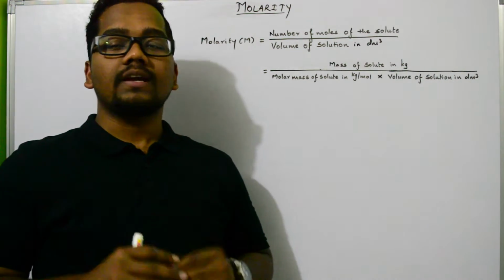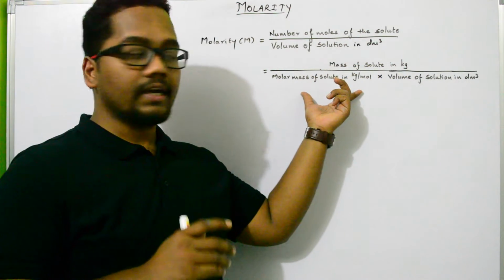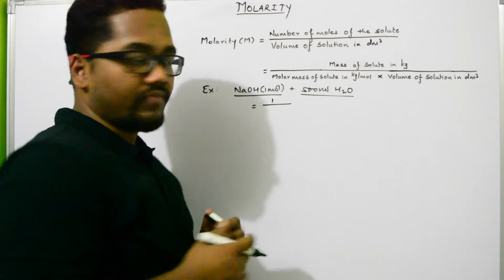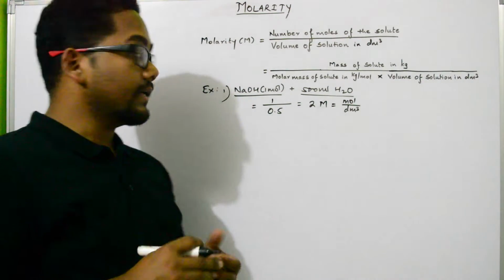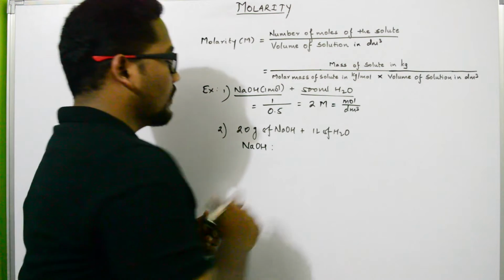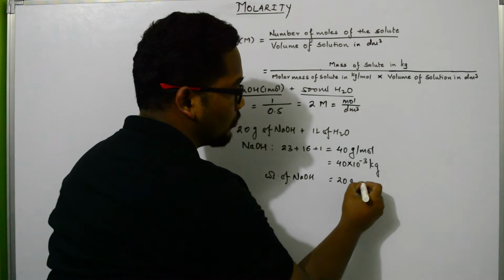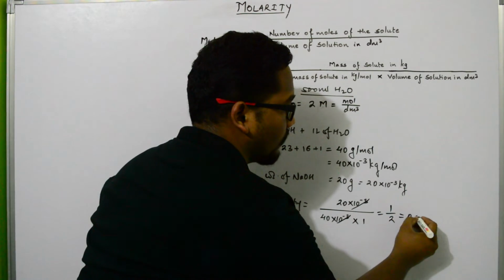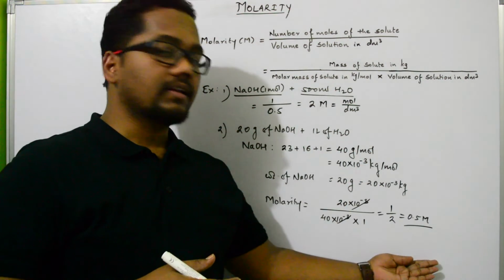Molarity- Solutions and Colligative Properties | Chemistry Class 12| IIT-JEE Chemistry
This video is about concept of Molarity and how to calculate Molarity.
Also, explained unit of Molarity!